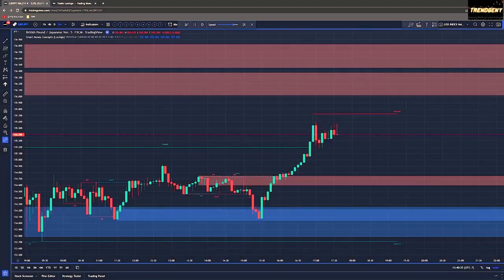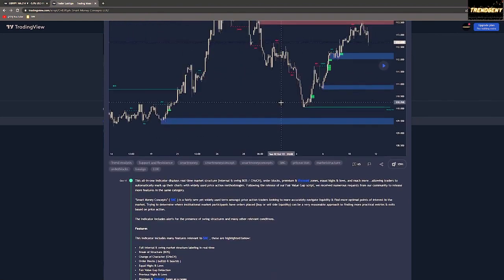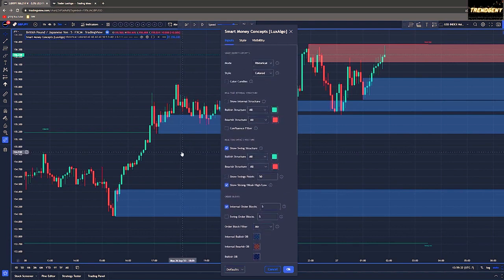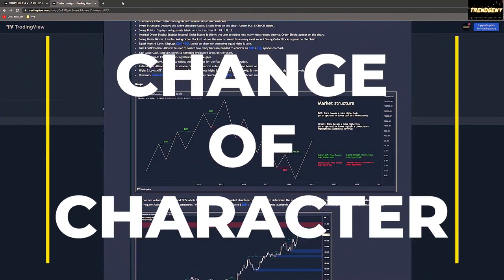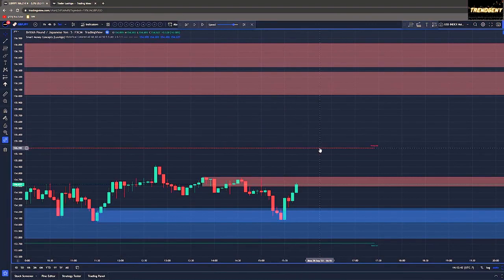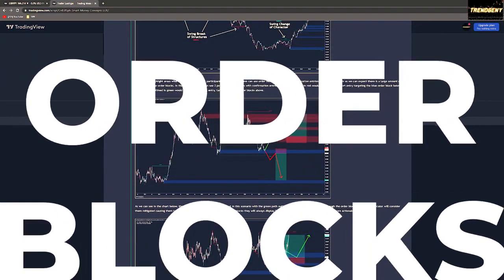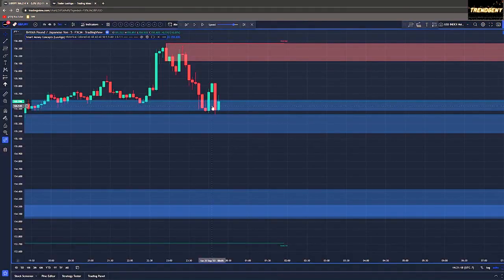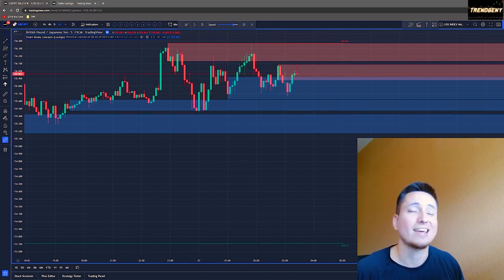Best Crypto Indicators App - 2023 - 3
Best indicators to use for day trading crypto | get rich with crypto.What are the best free crypto indicators 2023.Keywords :scalping strategy 5 minute chart % accuracy live trading online trading btc/usdt crypto signals tradingview best indicators scalp 1 min ltc usdt xrp btc eth cryptocurrency and forx easy strategy easy trading binance binance strategy tradingview strategy live trading online trading best signals accurate indicator buy zone - sell zone rsi macd moving average.Buy sell indicator secret setting 100% winning 💯😱best indicator work on crypto stocks and forex ..
Best crypto buy sell indicators (use these 2 indicators to predict tops & bottoms).What are the best free crypto indicators 2023.Best indicator for crypto trading [tradingview best indicators].
Buy sell indicator secret setting 100% winning 💯😱best indicator work on crypto stocks and forex.As a beginner trader it can be confusing to figure out which the best crypto indicators for day trading to create clarity while charting.
Best technical indicators for crypto trading - crypto trading indicators can show you short  medium and long term trends for cryptocurrency so that you can act on data and time entry and exits.

Best crypto buy sell indicators (use these 2 indicators to predict tops & bottoms).
- the 2 best crypto indicators for knowing when to buy and sell cryptocurrency.9% accurate best indicator for crypto market - hash ribbons tradingview by @hamid box urdu hindi.

What are the best free crypto indicators 2023.Best crypto trading indicators to use for profitable trading.
- 2 legit crypto buy sell indicators..

Best bullish and bearish crypto trading indicator revealed watch.This is the best indicator for crypto trading using the halftrend indicator and rsi.Best crypto trading indicators to use for profitable trading.

What are the best free crypto indicators 2023.
9% accurate best indicator for crypto market - hash ribbons tradingview by @hamid box urdu hindi.

- what are the best crypto indicators for day trading?.

This is the best indicator for crypto trading using the halftrend indicator and rsi.
It's tradingview best indicators and is one of the best crypto trading strategies available.
Trading indicators top trading indicators trading indicators for trading indicators that work trading indicators explained best trading indicator set up best trading indicators forex trading education stock market trading indicators indicators trading course cci trading strategies technical indicator how to use rsi indicator trading techniques stock market indicators vwap trading tutorial day trading for beginners 2023 forex trading stock trading.0:15 what are the best free indicators for trading crypto 2023?.